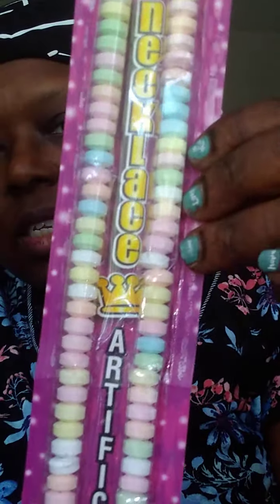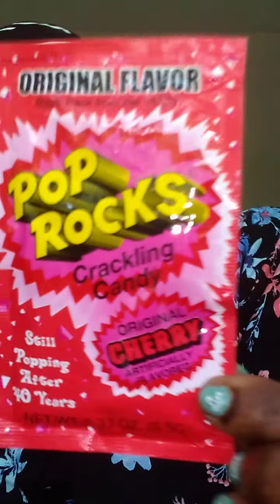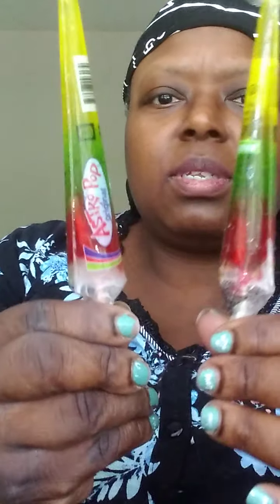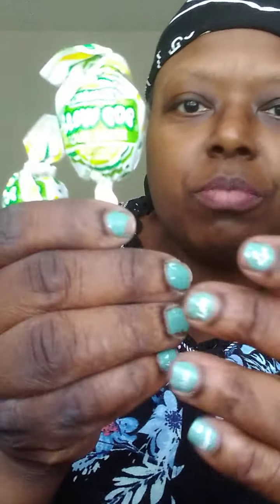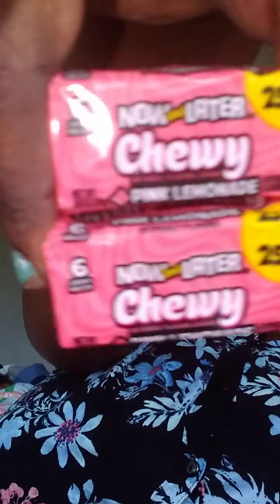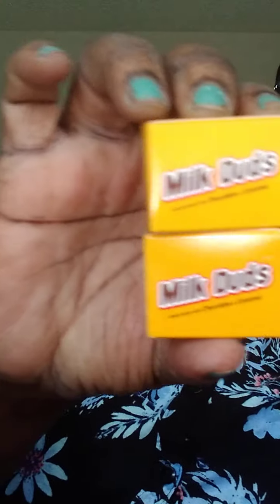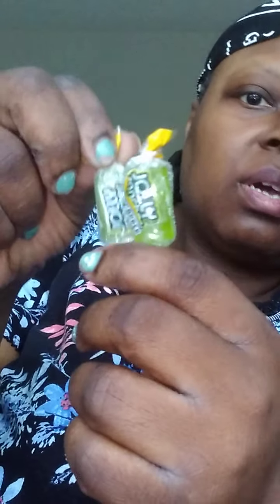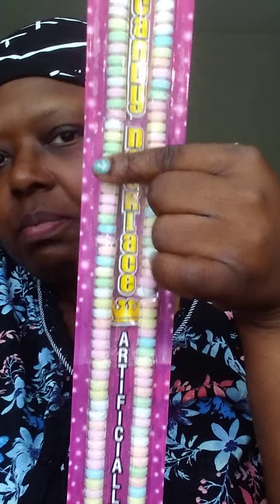Haul: Old School Candy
Showing What Is In My Bag

Yummy Treats For Your Tummy